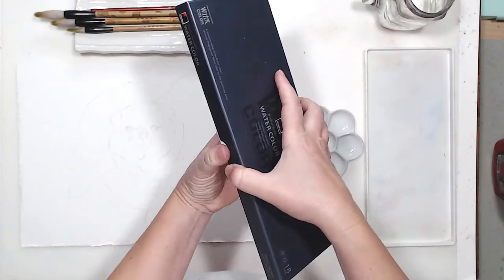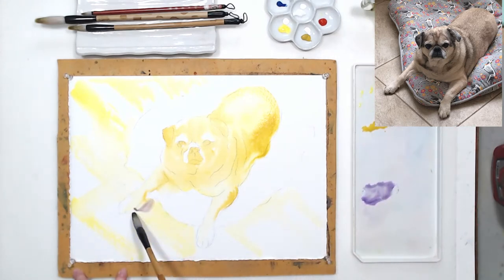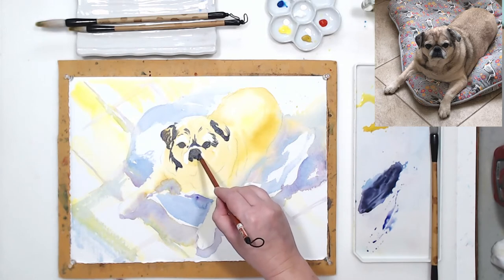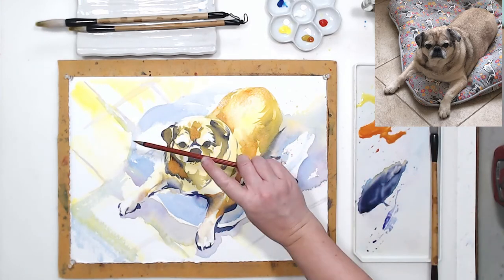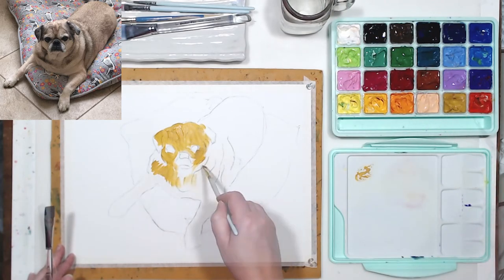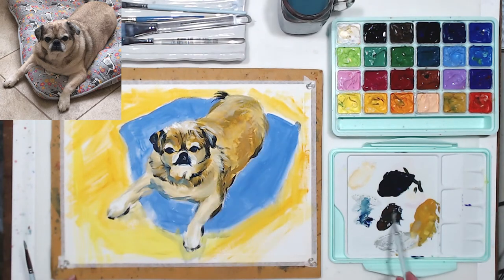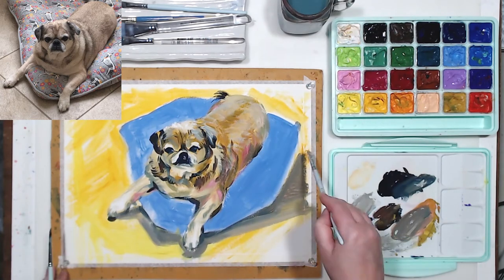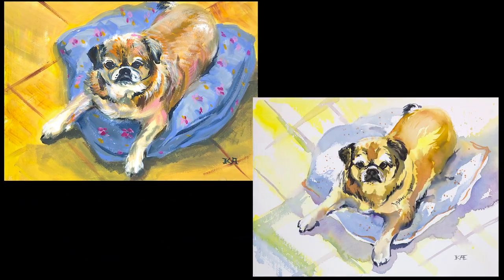How to paint watercolor vs gouache: dog portrait with each medium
In this video I compare the process of painting with watercolor and gouache. I paint pug named Ting with each medium and explain the process step-by-step, highlighting the similarities and the differences.

Materials:
300lb / 640 gsm cold press Kilimanjaro watercolor paper
ShinHan Professional Watercolor (tubes)
Chinese goat hair brushes

140lb / 300 gsm cold press Canson watercolor paper
Himi gouache
Synthetic brushes
Paper towels, drafting tape

- classes I teach on sketching human figure and face, painting animals and flowers
- to download free e-books
- to get in touch for commissions